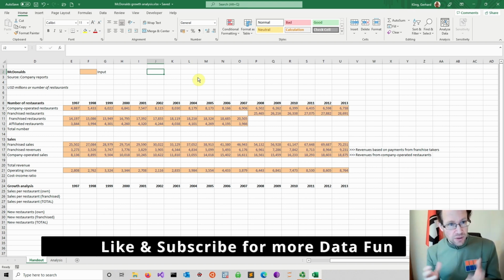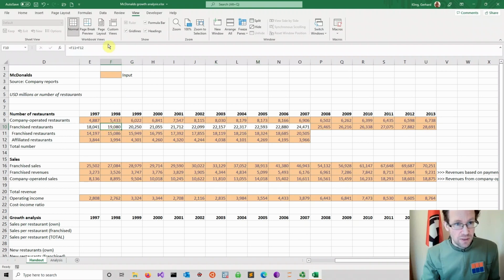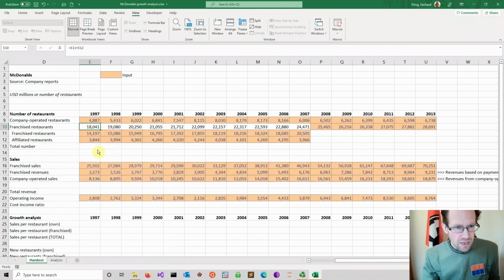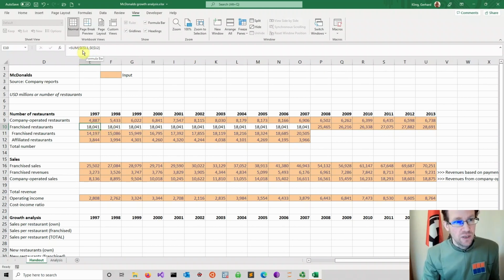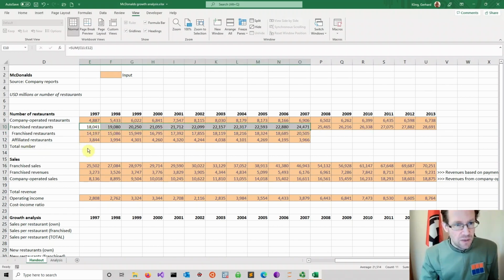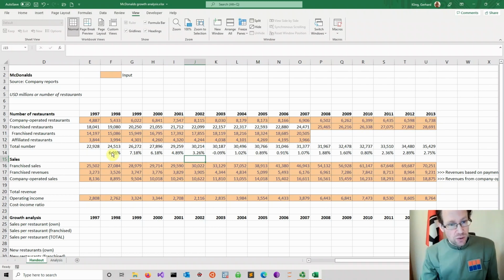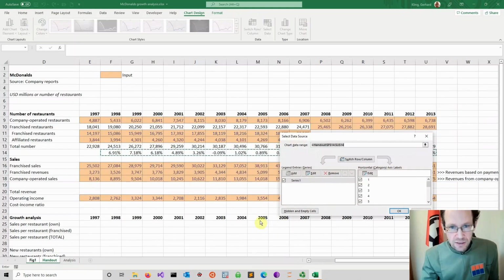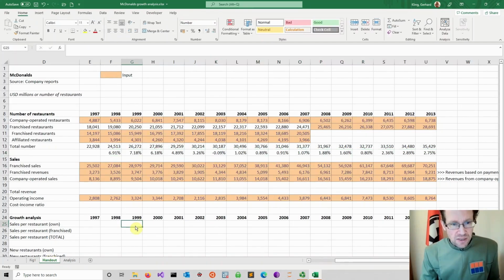Getting started with Excel for Data Analysis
【Ｏｎｌｉｎｅ　Ｃｏｕｒｓｅｓ】

This video demonstrates some basic Excel skills, including (1) cell references, (2) functions, and (3) data visualisation. We analyse McDonald's sources of revenue growth using descriptive analysis. The material is on GitHub

Chapters
0:00 Core Excel Skills
1:07 Relative Cell References
2:35 Formal Cell
3:17 Functions
3:50 Absolute Cell References
5:15 Mixed Cell References
7:56 Data visualisation

GitHub
All material (data, slides, and codes) are on GitHub. Recent projects include: